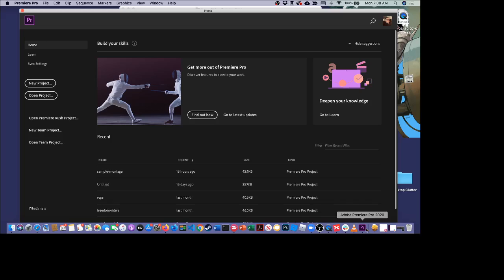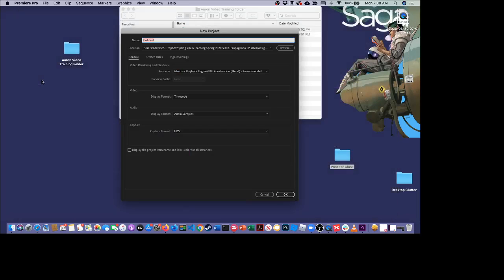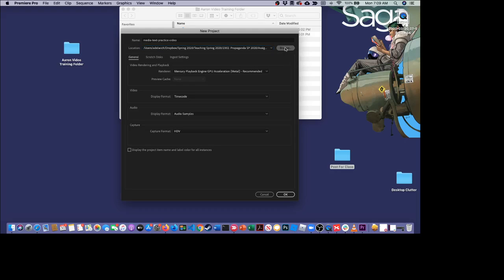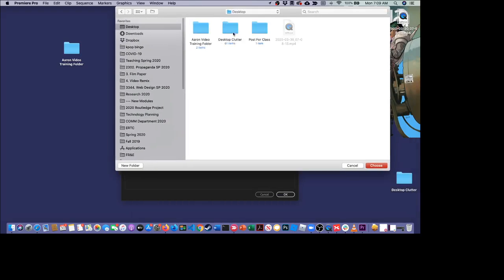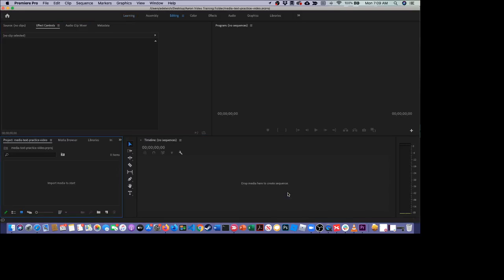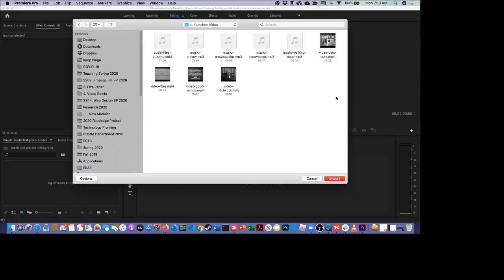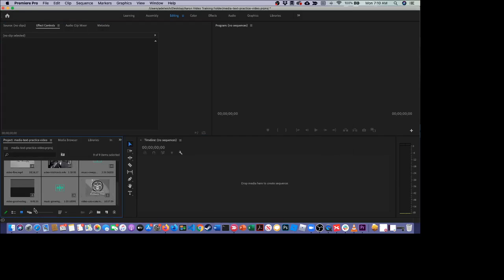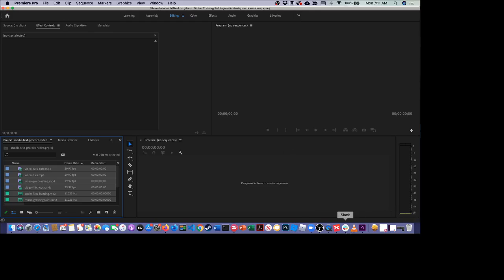2302 Video Training Day 1B - Setting Up Premiere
COMM 2302 Media Texts video training (Spring 2020) This is typically a face-to-face training but I'm adapting it for our post-COVID-19 moment.